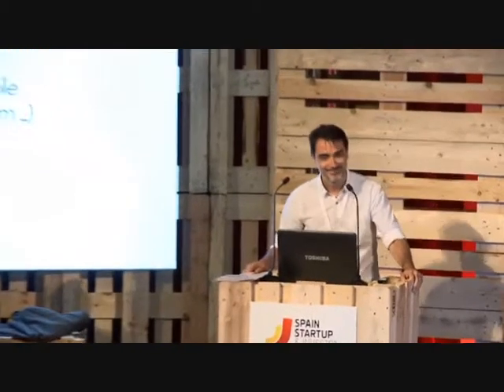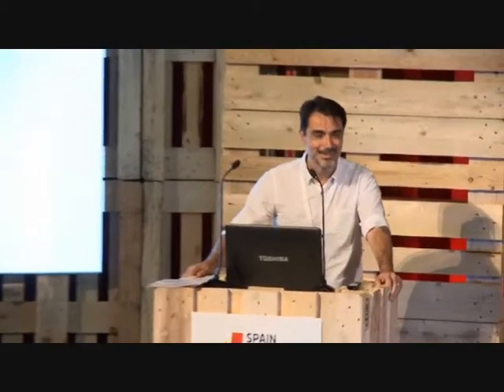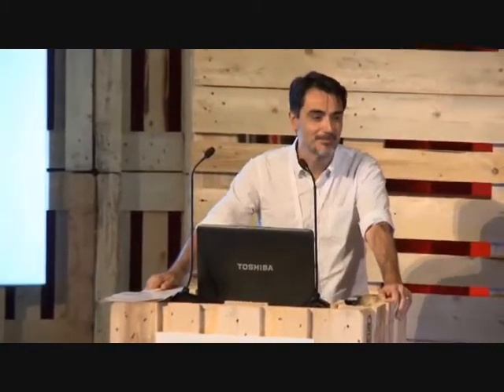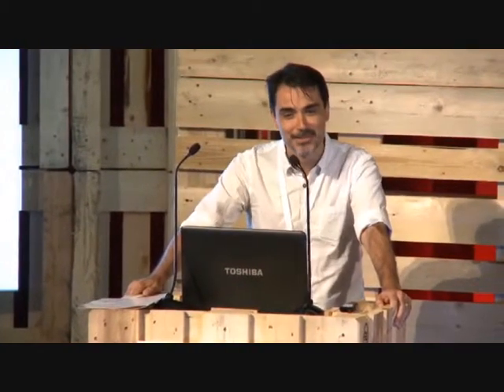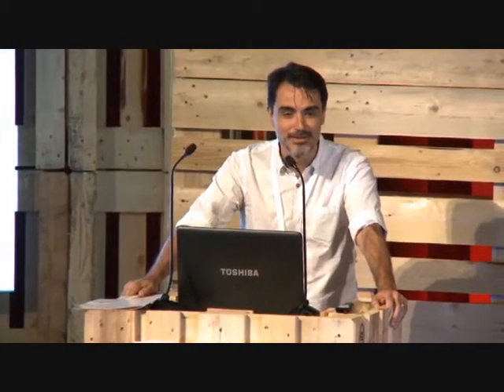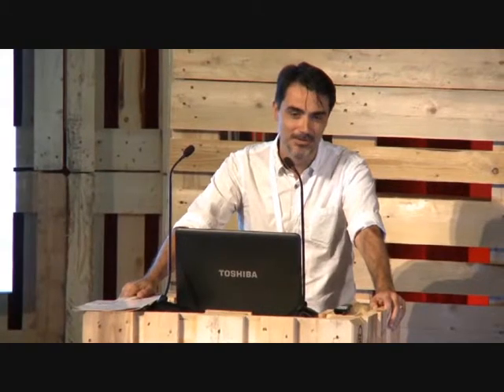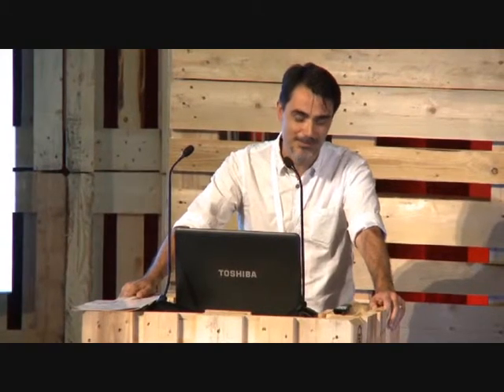Pitch The Mad Video SSIS 2012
Presentación de The Mad Video durante la edición 2012 de Spain Startup & Investor Summit